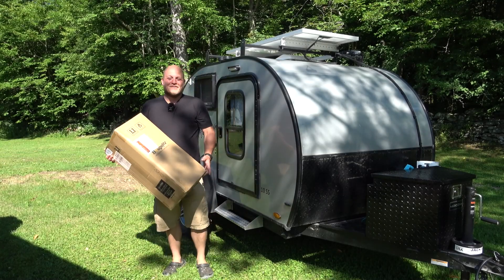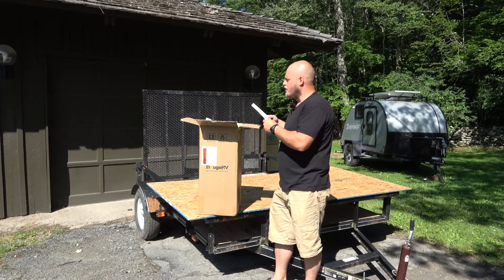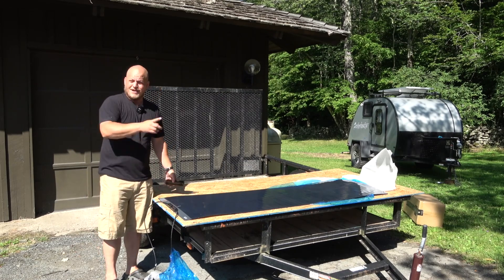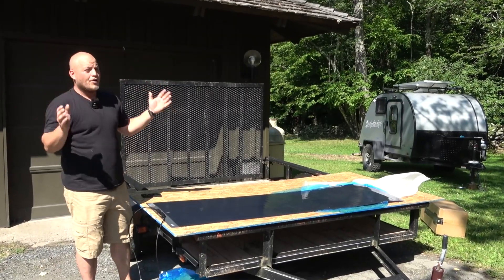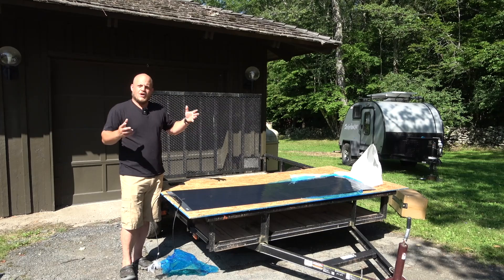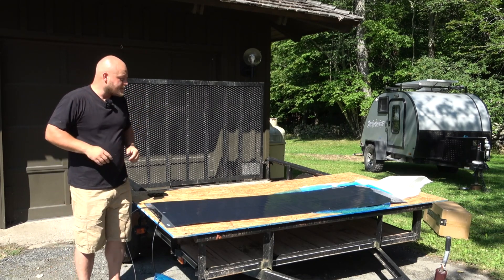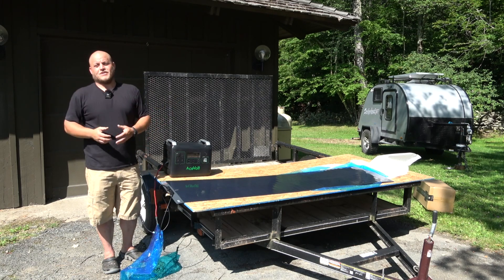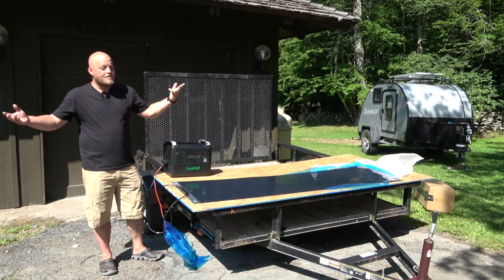BougeRV CIGS Flexible Solar Panel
The CIGS solar panel from BougeRV is a truly impressive piece of technology. An ultra flexible and lightweight solar panel that performs well and couldn’t be easier to install.  Although they aren’t cheap, the performance and ease of installation makes this an easy recommendation￼!

*Amazon Link- $ for Bezos